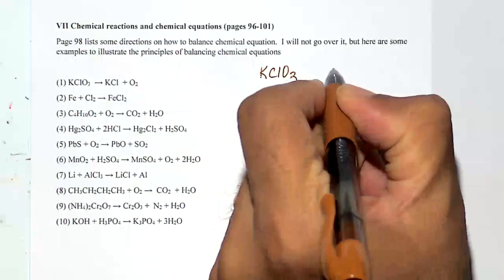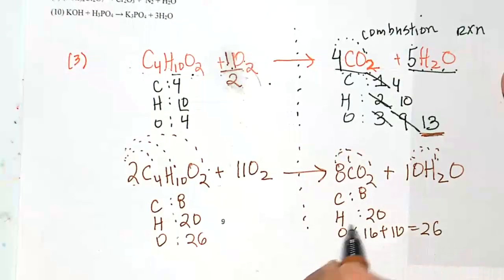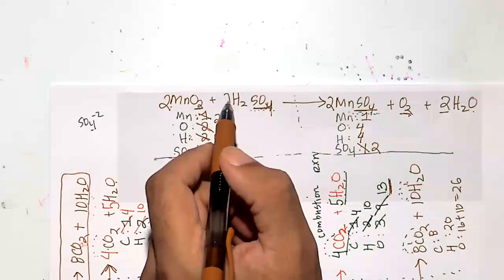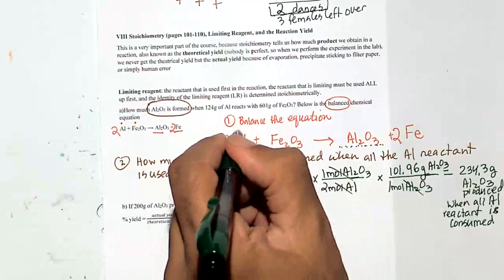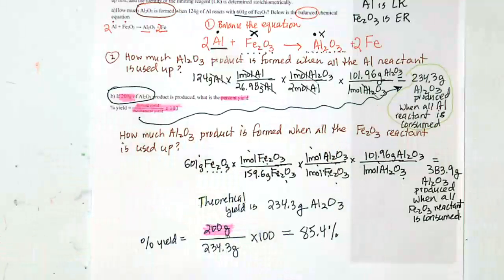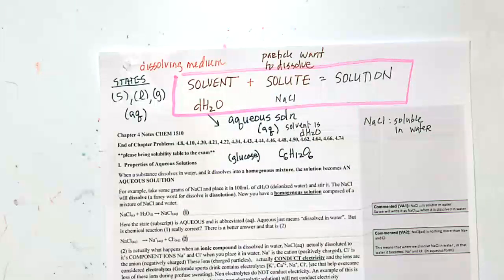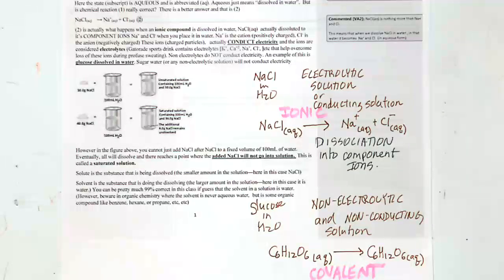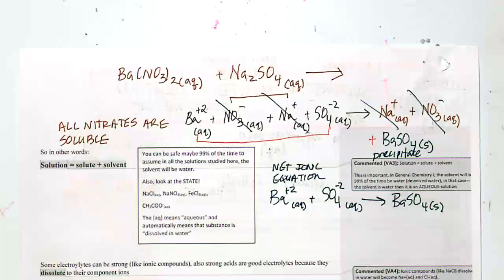General Chemistry I CHEM 1510 Lecture 10 (Tuesday 9/24/2024)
Balancing equation
Limiting reactant